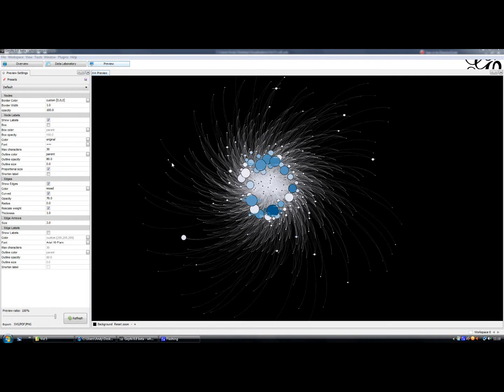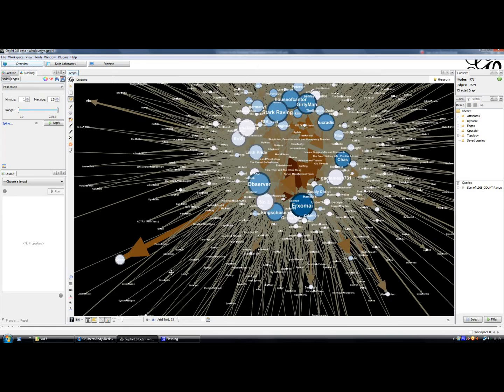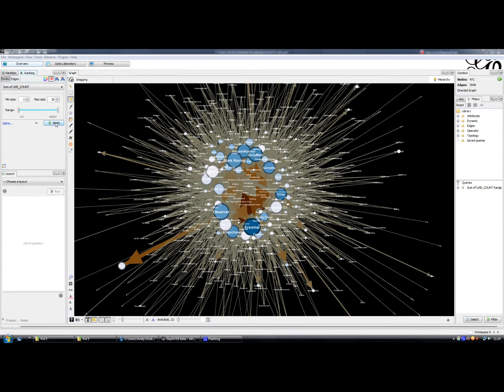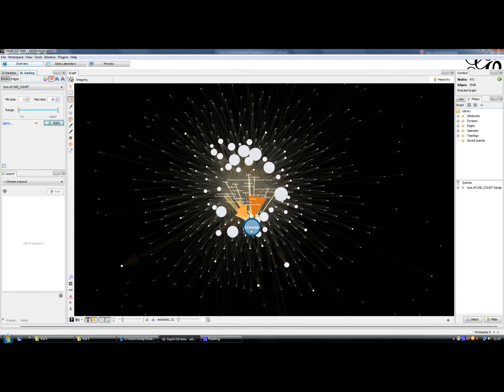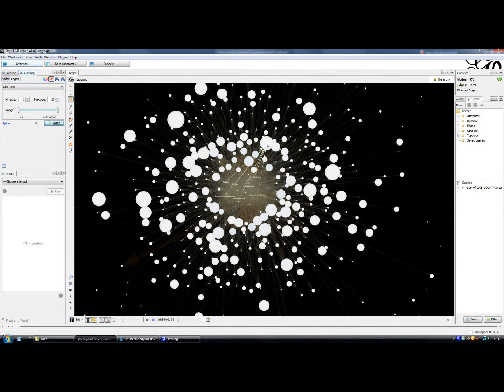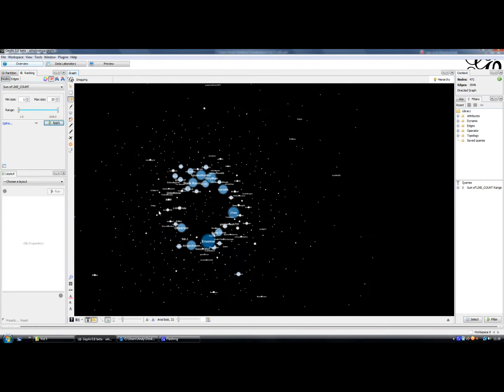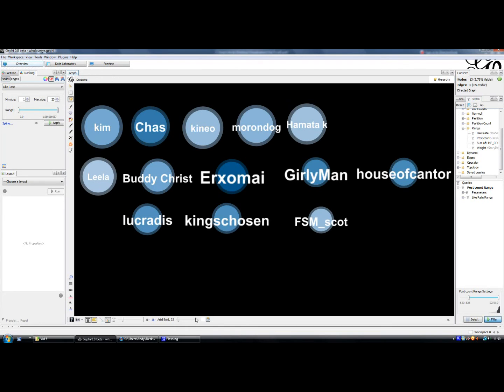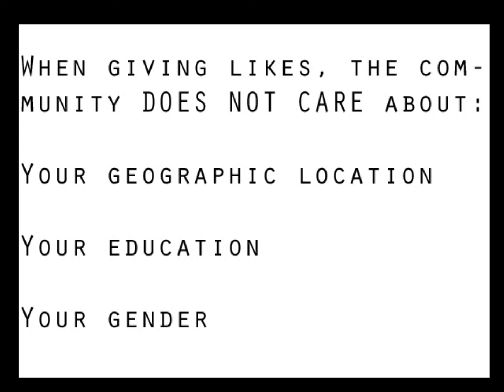Likes101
Introducing a new topic - LIKES - This video looks at how likes are given, are they just given to people who post the most or are there 'hidden' stars in our galaxy of forum members who attract a number of likes per post.